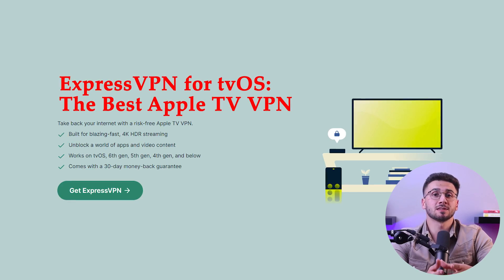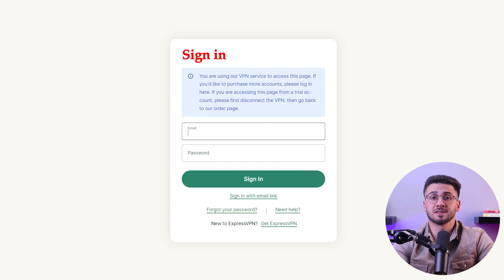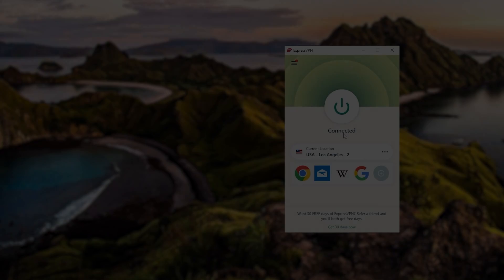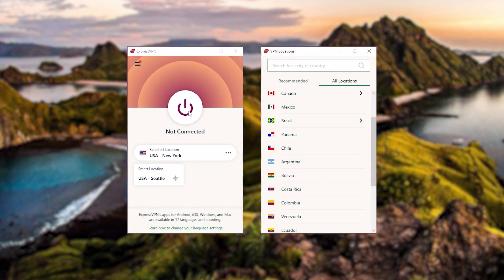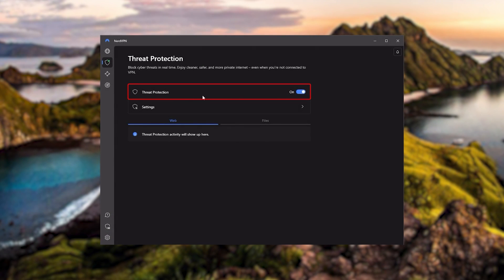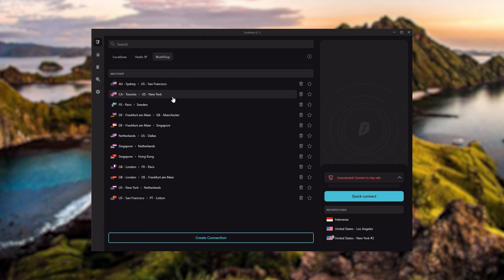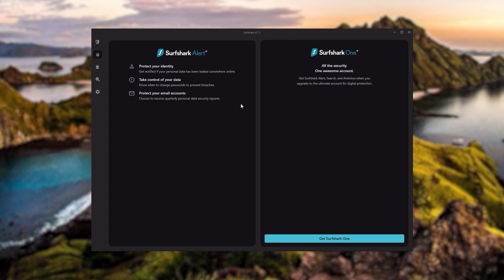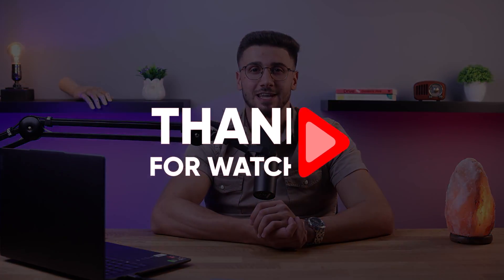Best VPNs for Apple TV and How To Set Up Correctly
Best vpns for Apple TV and how to set up correctly. Stay safe online & watch your favorite content on Apple TV with the best VPNs! Our guide shows you how to easily set up and use a VPN in no time.

Hey everyone. Welcome back. And in today’s video, I’ll be showing you how to set up a VPN on your Apple TV correctly, and I’ll also be giving you my top VPN picks to make the process even easier. Now as you may already know, there aren't any ways to download a VPN onto your Apple TV directly. However, if you install a VPN service on the router your Apple TV is connected to, you’ll automatically connect the device to the VPN server. And this will allow you to watch from any international library on all the streaming services you can find on your Apple TV. So today, I’ll be showing you step by step how to do just that and giving you my top 3 VPN picks for this process. And without further ado, let’s get started. Also, if at any point you’d like to give any of the VPNs that I’m going to mention today a try, you’ll find discount links available in the description down below to help you save some extra money. Within the admin interface, find the firmware upgrade option and upload the ExpressVPN firmware file you downloaded earlier. This process may take a few minutes, so be patient and avoid interrupting it. After successfully flashing the firmware, log back into your router's admin interface and go to the ExpressVPN settings. Enter your ExpressVPN username and password to connect your router to the VPN service. In the settings, you can customize the VPN server location and configure additional preferences. Once your router is connected to ExpressVPN, your Apple TV will automatically be connected to the VPN server, and you can now watch from any library worldwide. Now It's important to note that not all VPN services are suitable for this method. Many lack advanced protocols and could even pose security risks. And with so many options available, it can be overwhelming to find the right VPN for your needs. That's why I've compiled a list of my top three VPN recommendations to make your search a bit easier. So that’s it for this video. Again,  if you’re interested in any of these VPNs, you’ll find links to pricing and discounts, as well as in-depth reviews, in the description down below. And feel free to comment below if you have any questions, as I love getting to interact with you guys, and like and subscribe if you found this video to be helpful or would like to stay up to date with future videos!

Hope you enjoyed my Best VPNs for Apple TV and How To Set Up Correctly Video.